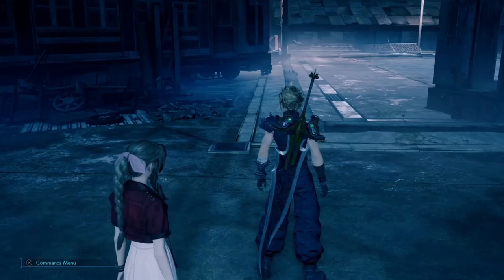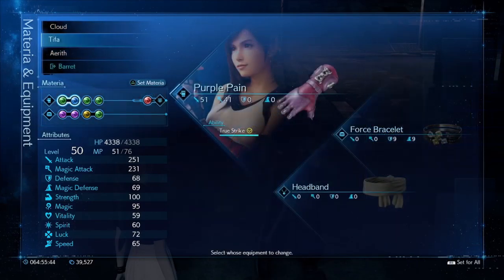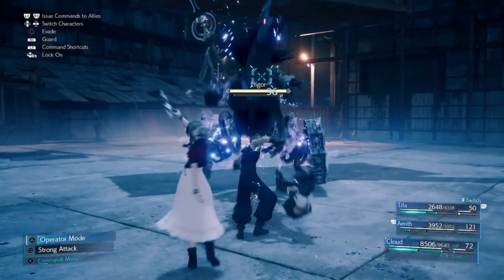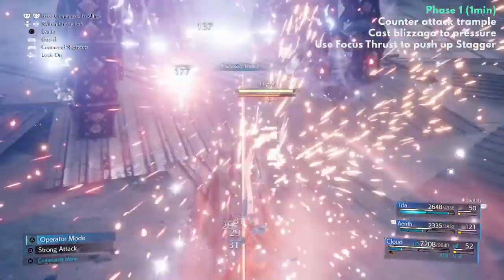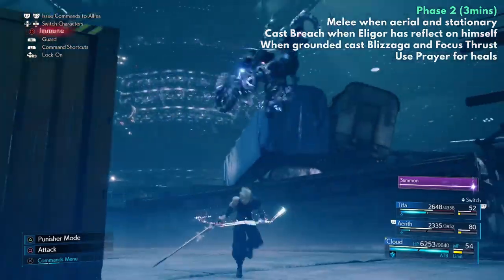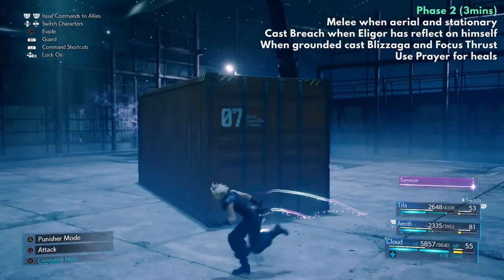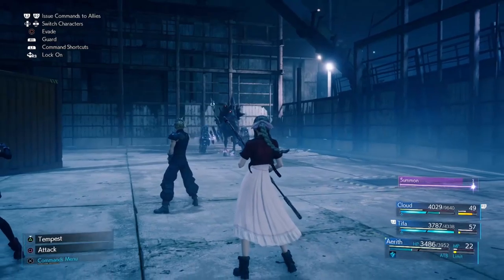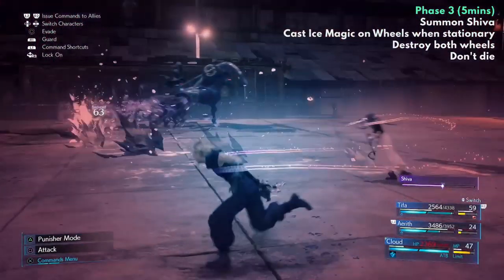How To Beat Eligor on Hard | Final Fantasy 7 Remake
Title: How To Beat Eligor on Hard
Game: Final Fantasy 7 Remake
Phases 1) 1:11 2) 2:35 3) 5:23

What's up Cyn-Fam I hope you've been having a blast with the Final Fantasy 7 Remake. I struggled to beat Final Fantasy 7 Remake's Eligor On Hard and so I played through this boss a few times in order to find the most optimal strategies in defeating him. I'm hoping that this boss guide can help others who are struggling to defeat Eligor.

Equipment & Materia:

Cloud Strife
Level: 50
Weapon: Twin Stinger
Armor: Chain Bangle
Accessory: Headband
Materia: Ice with Elemental, Subversion, Healing, Revival, Bahamut, First Strike and 3xHP Up

Aerith Gainsborough
Level: 50
Weapon: Mythril Rod
Armor: Force Bracelet
Accessory: Headband
Materia: Healing with Magnify, Revival, Wind, Ice, Leviathan, 2xMagic Up, MP Up and Prayer

Tifa Lockheart
Level: 50
Weapon: Purple Pain
Armor: Force Bracelet
Accessory: Headband
Materia: Ice with Elemental, Healing, Revival, Shiva, Steadfast Block, Parry, Prayer & Subversion